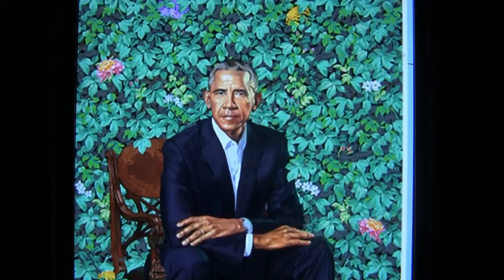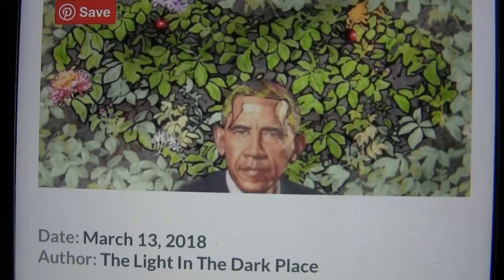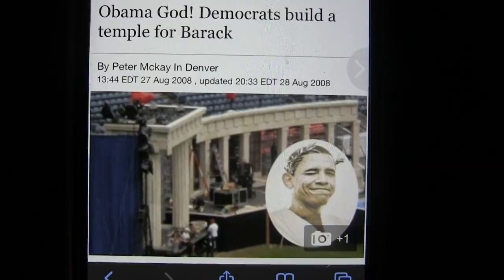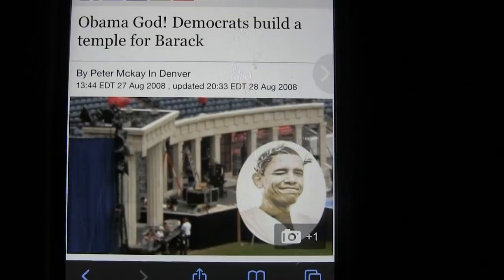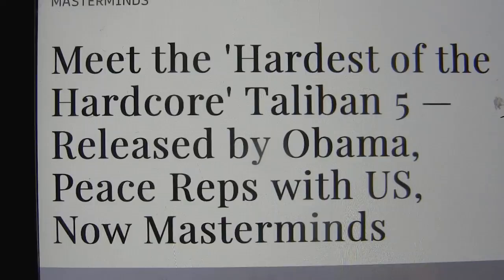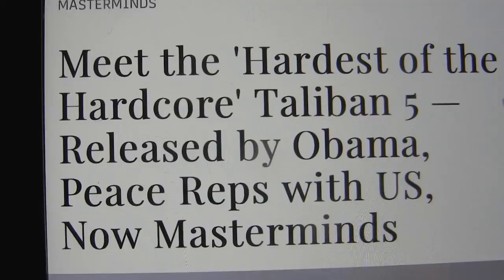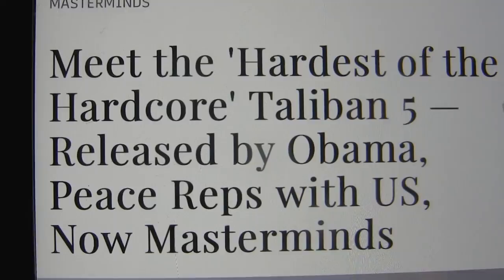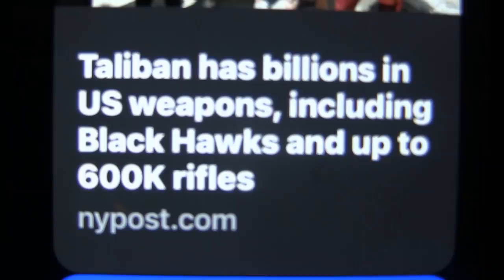BREAKING NEWS! TRAITORS ANTICHRIST BEAST RISING COLORS IN GOWN & WHO SET UP THE EVENTS IN AFGANISTAN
THIS IS A STUNNING VIDEO! WHO SET UP THE SITUATION IN AFGHANISTAN? WHO RELEASED 5 OF THE HARDEST WORST CRIMINALS THAT ARE NOW IN CHARGE IN AFGHANISTAN? WHAT DO
THE COLORS ON THE FORMER FIRST LADIES GOWN MEAN? WHOSE PAINTING IS THE SERPENT IN EDEN? WHO HAS SUPPLIED A WAR TREASURE OF WEAPONS TO THE ENEMY MORE THAN ONCE & WHY? WHAT DO THE MARINES & THE STAR SPANGLED BANNER & MARINE'S HYMN HAVE TO DO WITH THE CURRENT INSULTS TO OUR NATIONAL ANTHEM? WHO IS WORKING BEHIND THE SCENES WITH THE CURRENT ADMINISTRATION TO ORCHESTRATE A NEW CALI? LISTEN TO THIS YOU WILL WANT TO SHARE IN THE PRAYER FOR OUR NATION, AND OUR MILITARY AGAINST TRAITORS AND DECEIVERS. IT'S ALL HERE REVEALED BEFORE YOUR EYES. AND YOU ARE ABOUT TO SEE THE PUZZLE COME TOGETHER! WOW! THIS IS REALLY A SHOCKER!

ORDER MY BOOK HERE: olivepresspublisher.com (The Almond Tree Aaron's Rod The Messiah KING Of Israel). They will tell you the address where to mail your check for my book if you would rather pay for it that way rather than through a credit card! You will love it!

THE ALMOND TREE AARON'S ROD THE MESSIAH KING OF ISRAEL BY KIMBERLY K BALLARD PUBLISHED BY olivepresspublilsher.com WAS...
Acquired by the Leon I. and Louise S. Gubin Judaica Book Fund

Dr. Petrus Soons who created the Shroud of Turin Hologram in 3D gave my book a 5 star review! He is my wonderful friend from Panama and the Netherlands! The MOSES book is e-book form only is Chapter 4 of the larger coffee table sized book...
PURCHASE MY BOOK DIRECTLY FROM MY PUBLISHER IN UPSTATE NEW YORK. HERE IS THE LINK TO HER SITE-SHE HAS THE BEST PRICE! IT IS FULL OF SCRIPTURES SO IT IS A VERY LARGE BOOK!
"The Almond Tree Aaron's Rod The Messiah KING Of Israel" by Kimberly K Ballard
It is Printed in the USA & England UK & Australia (for delivery in Europe and worldwide)!
(Film & Photography by Kimberly K Ballard) (AKA Kim Ballard) A true story of Divine Revelation & Miracles.  This prophetic 858 page coffee table size book is large because it includes all Scriptures & is also available from the following sources:

Exhibited on the Official Shroud of Turin web page of STERA Shroud Photographer Barrie M. Schwortz (click on year 2015, scroll down the page until you see my book cover)

PS...I GAVE MY FIRST LIVE BROADCAST INTERVIEW ABOUT MY BOOK FROM PASTOR PAUL & HEIDI BEGLEY THE LAST WEEK OF AUGUST. GO TO THE 57 MINUTE MARK IT STARTS THERE Prophecy: "Iran Threatens The Holy Land"
FROM THE COMING APOCALYPSE SHOW!